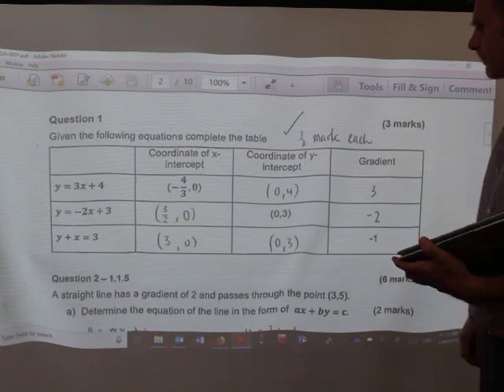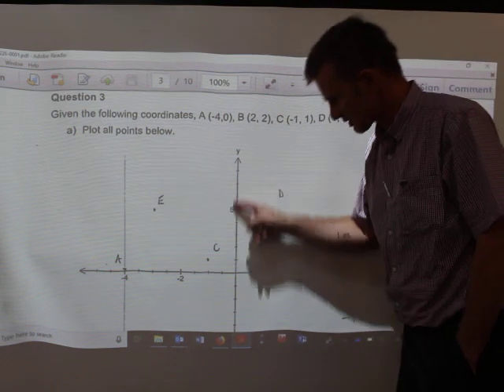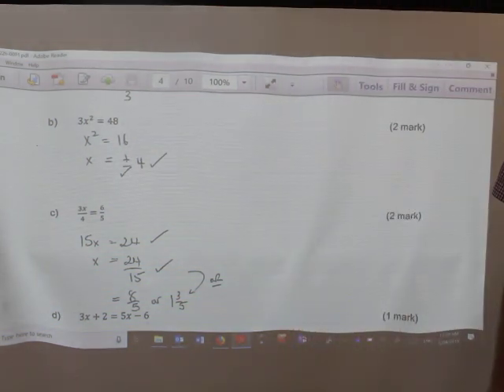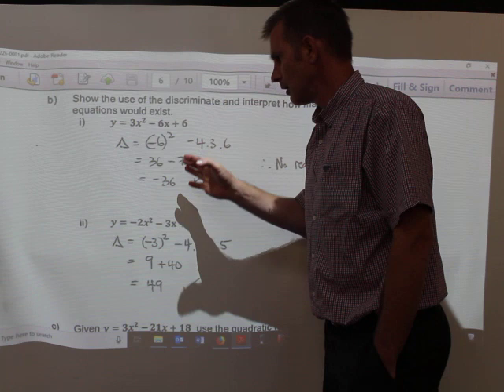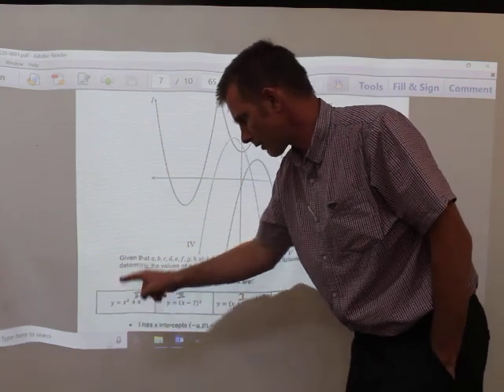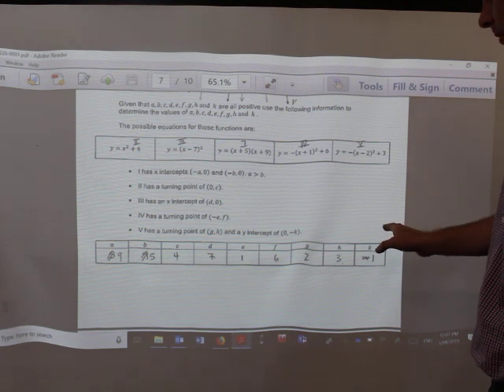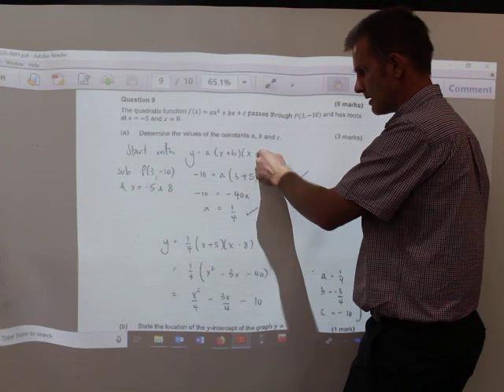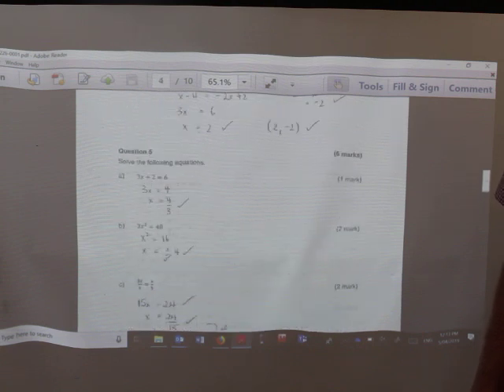Year 11 Methods: Test 2 Review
Please review this and look through the answers, redo the question as you need to so that you see where you needed to go.  Some good marks here with the average at 68%